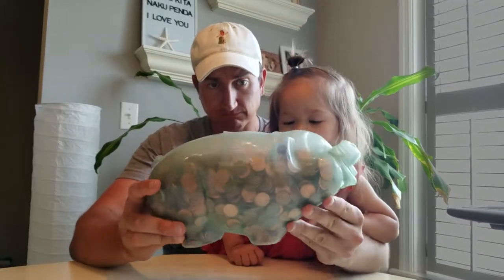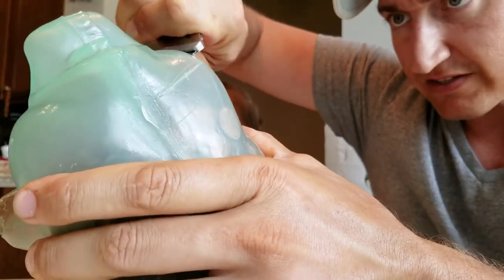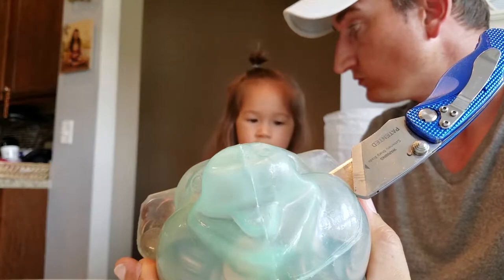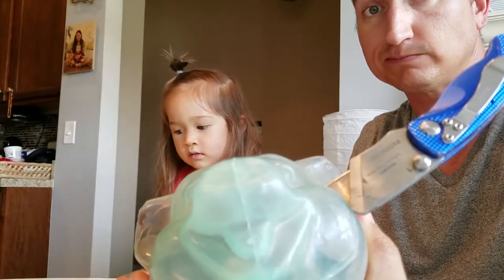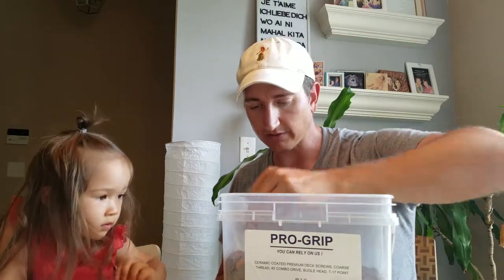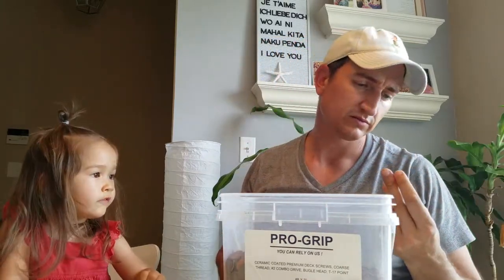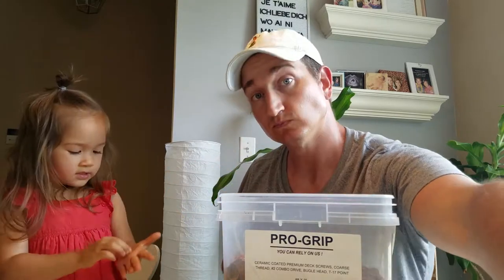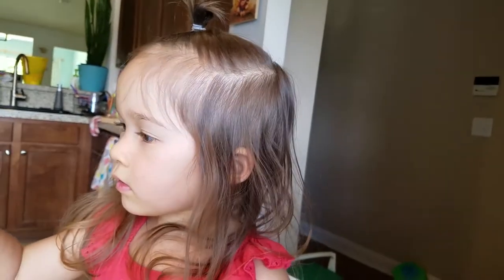How Many Pennies In Poppy's First Piggy Bank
Poppy wanted to take her pennies out of her first penny bank and to the to the bank.  The first order of business was to get the pennies out of the piggy bank. It was a sealed plastic pig container and had to be cut open.  At the bank the coins were poured into a coin counter and the cash amount was deposited into the  bank account.  Hopeful the process helps teach our child the importance of saving money.